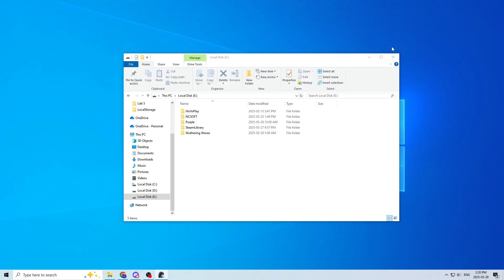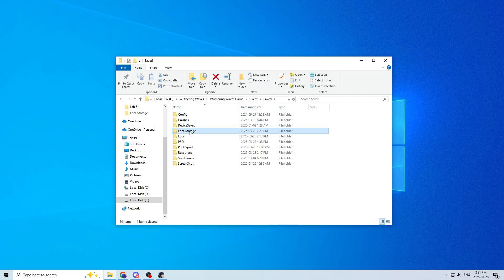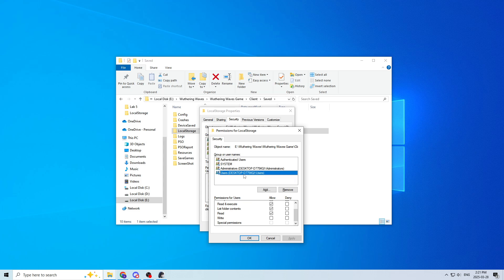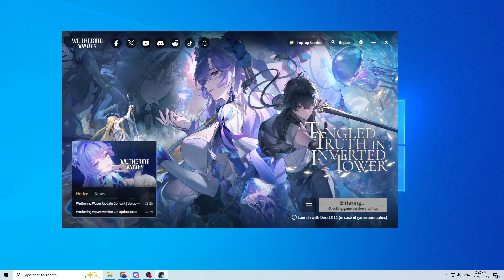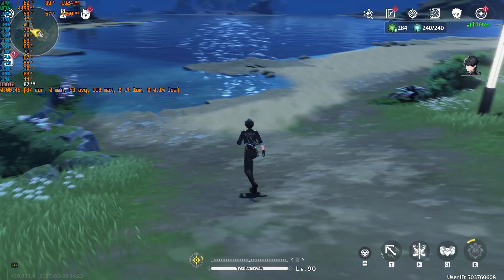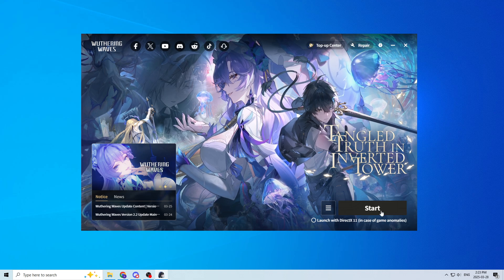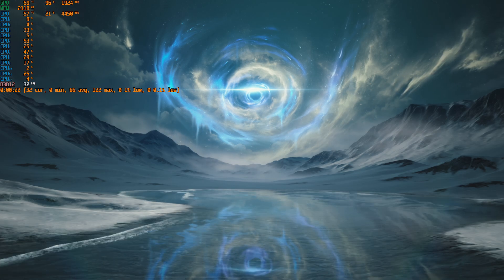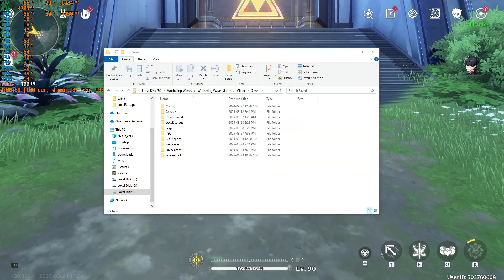Wuthering Waves 2.2 permanent 120 FPS fix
As of version 2.2 WuWa automatically reverts your fps cap every time you relaunch the game (if you are using the LocalStorage edit method). You can fix it by fully denying write access to the LocalStorage folder.